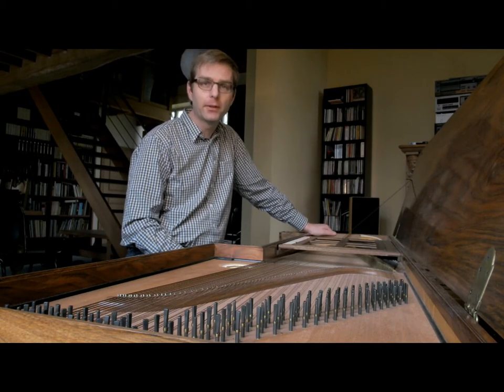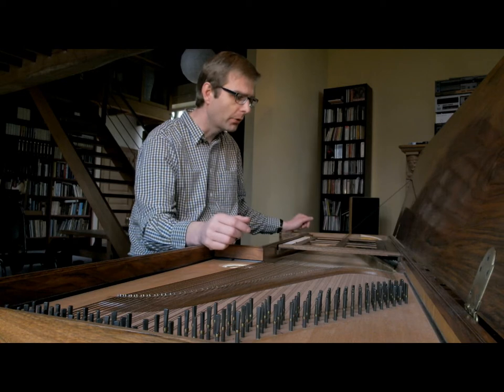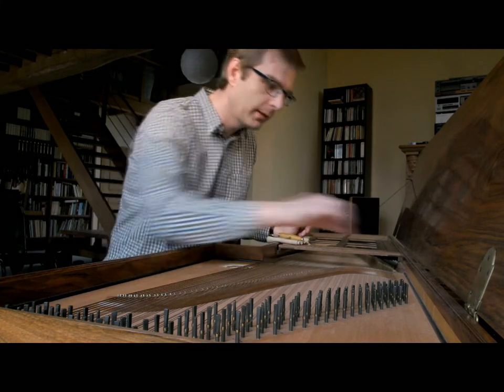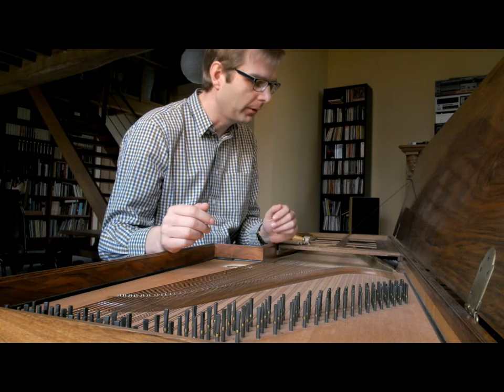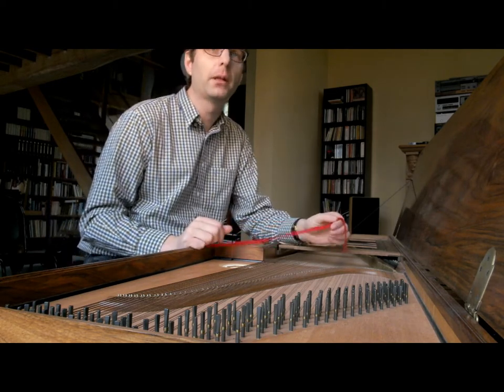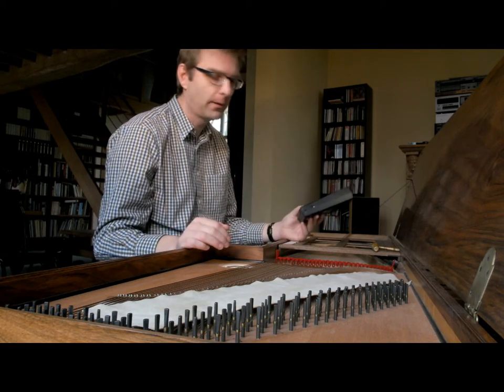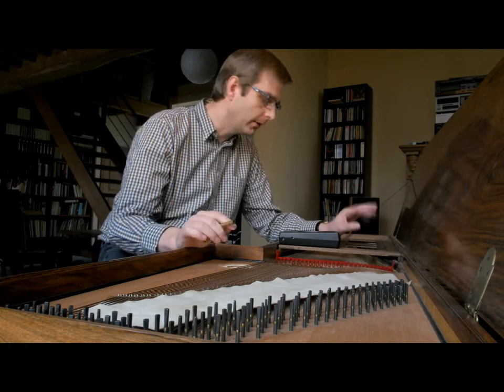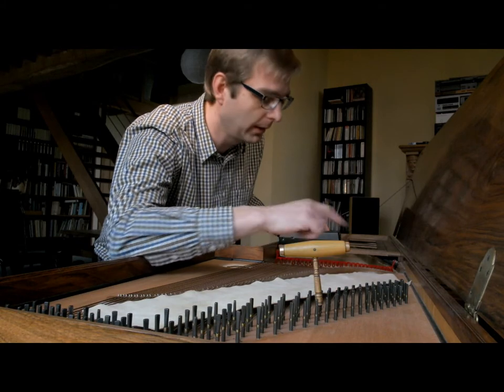V3: Tuning (part 1): some basic techniques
Vlog n°3. In this video, I talk about some basic aspects of tuning.
The first one in a row of 4 about tuning:
1) some basic aspects (this one)
2) a not to complicated tempered tuning
3) tuning a complete instrument with explanation
4) tuning a complete instrument without much talkings